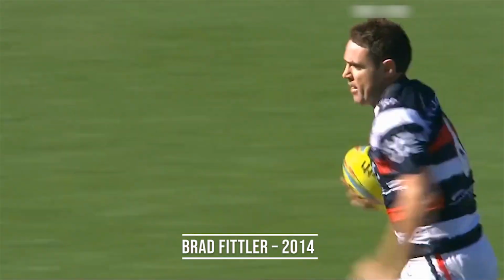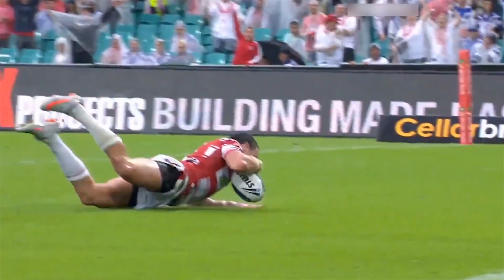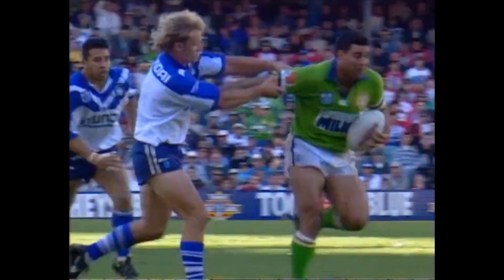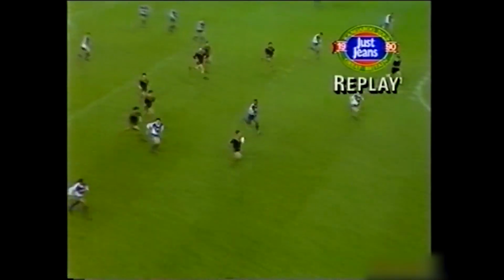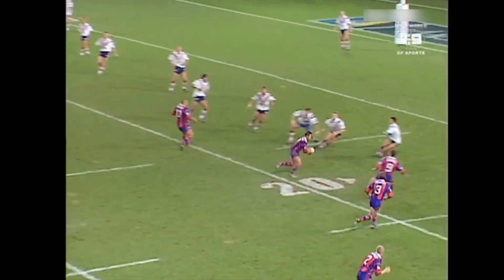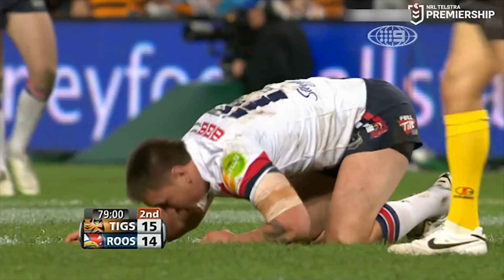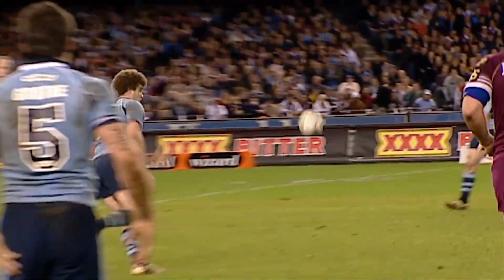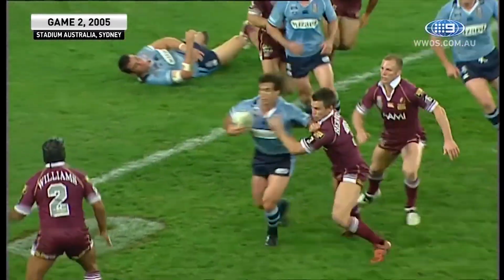Top 10 Intercepts in Rugby League History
Full credit to NRL (National Rugby League) for their use of footage in this video.

Under New Zealand legislation: Section 42. This video does not infringe copyright.

New Zealand legislation: Section 42: Fair dealing is allowed for
Criticism, review, and news reporting:
(1)
Fair dealing with a work for the purposes of criticism or review, of that or another work or of a performance of a work, does not infringe copyright in the work if such fair dealing is accompanied by a sufficient acknowledgement.
(2)
Fair dealing with a work for the purpose of reporting current events by means of a sound recording, film, or communication work does not infringe copyright in the work.
(3)
Fair dealing with a work (other than a photograph) for the purposes of reporting current events by any means other than those referred to in subsection (2) does not infringe copyright in the work if such fair dealing is accompanied by a sufficient acknowledgment.